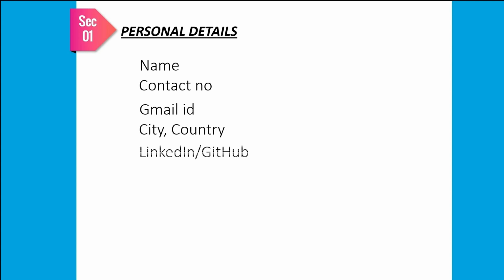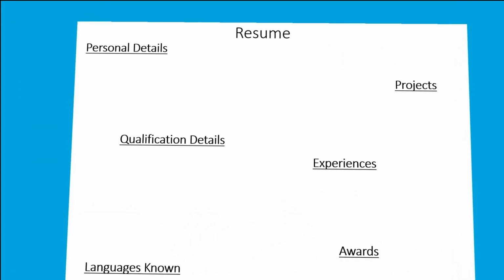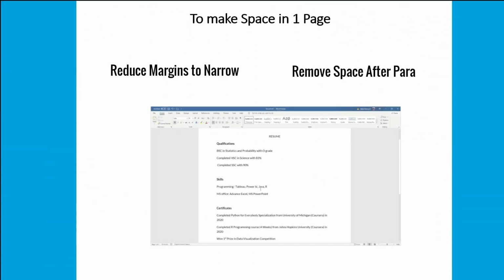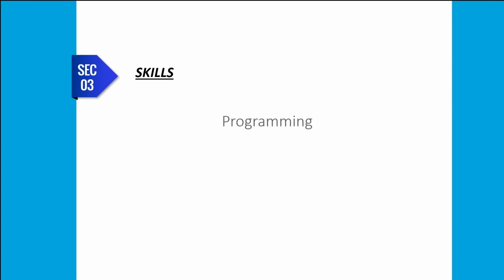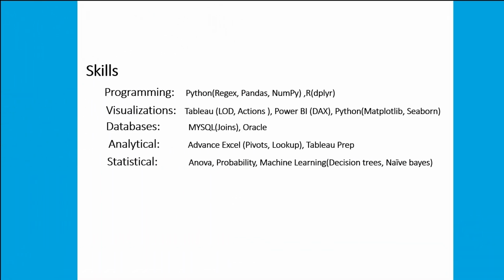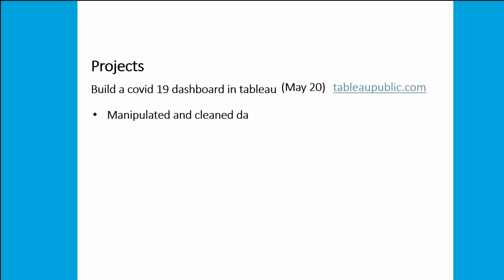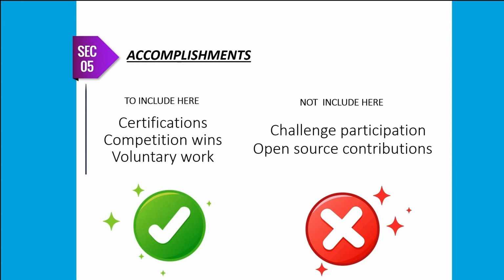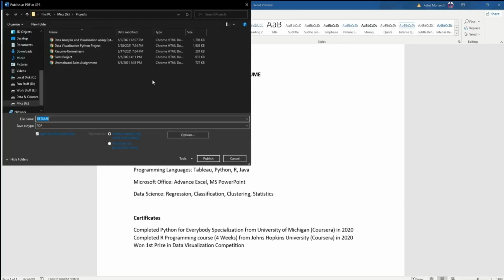Data Analyst Resume for Entry level jobs [FRESHERS]!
Data Analyst Resume for beginners
This Data Analyst Resume video is to help aspiring data analysts who is fresh graduates looking for a data analyst job role without experience and need a complete guide to creating a data analyst resume.
If you are fresher or transitioning a career into data analyst then this video will help you in creating a job worthy data analyst resume

Time Stamp
00:00 Intro
00:15 Personal Details
01:05 Qualifications Section
01:54 Skills Section
02:33 Projects Section
03:18 Certifications Section